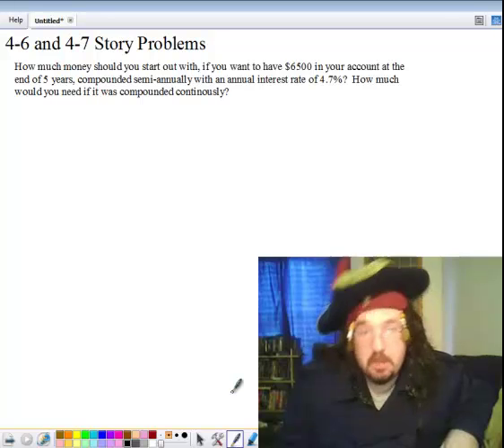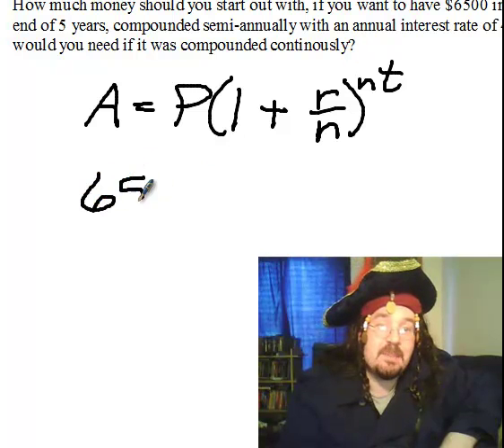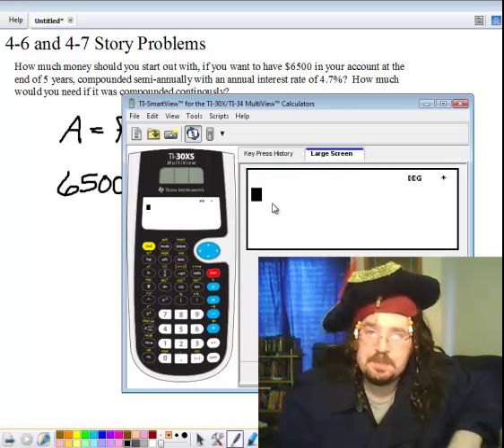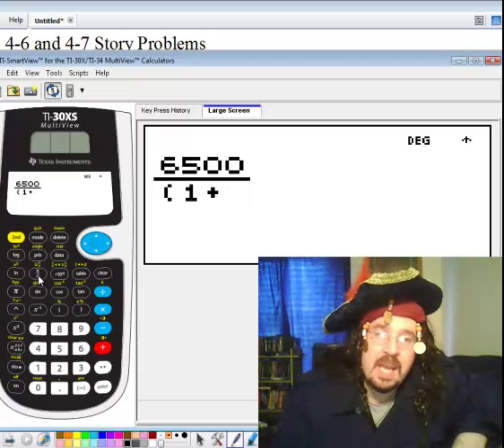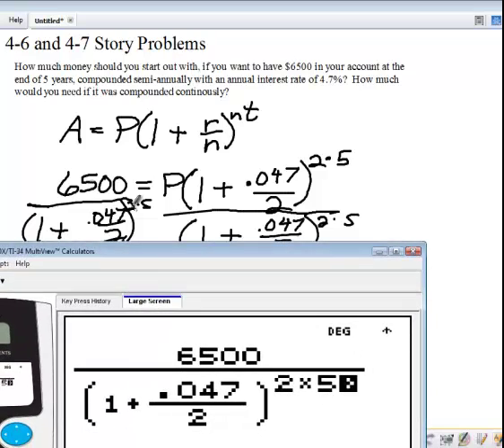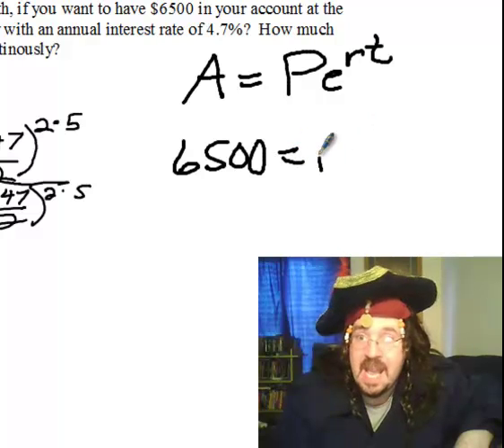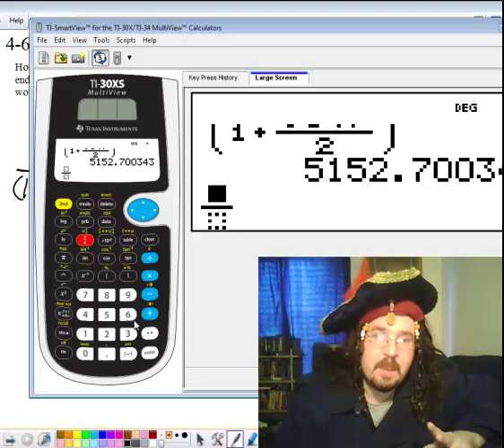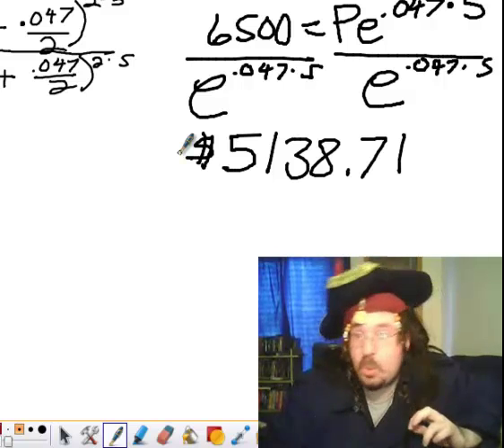Investing with Captain Jack Sparrow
Captain Jack Sparrow explains the exponential function and investments... while doing his laundry.